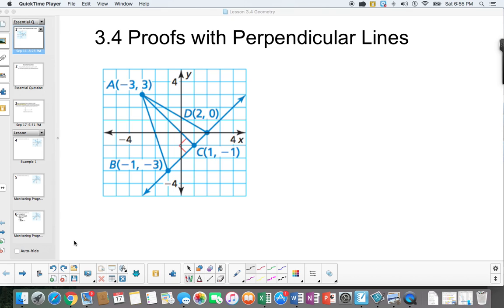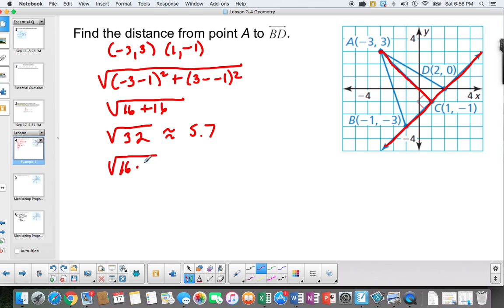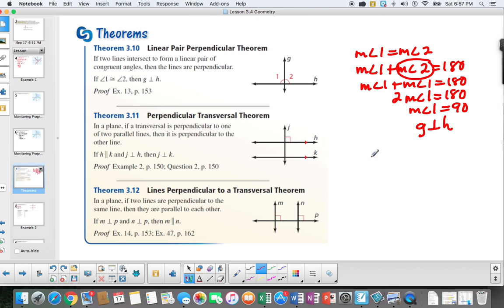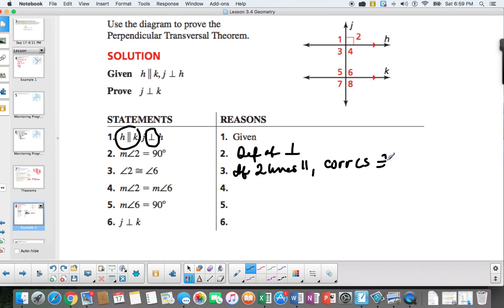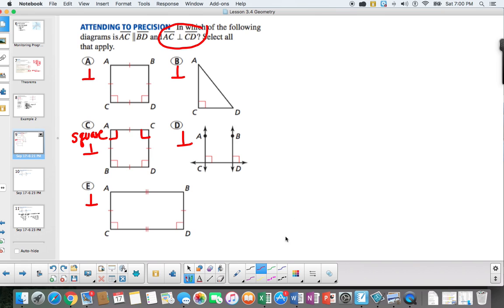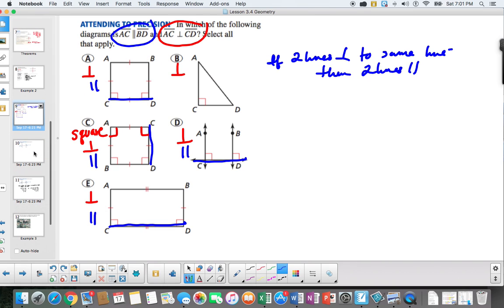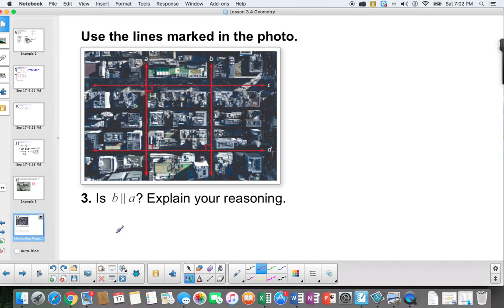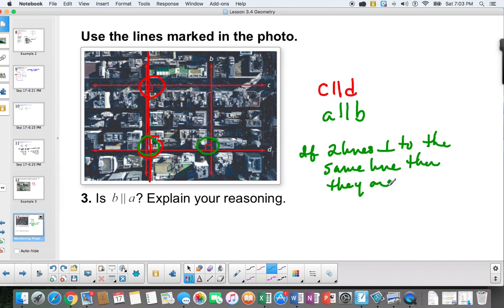3 4 Screencast Geometry